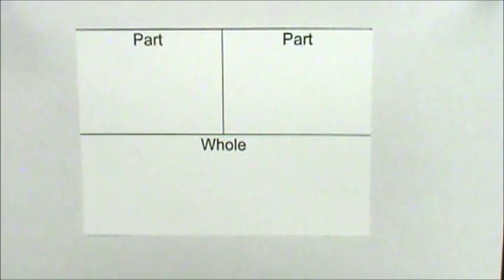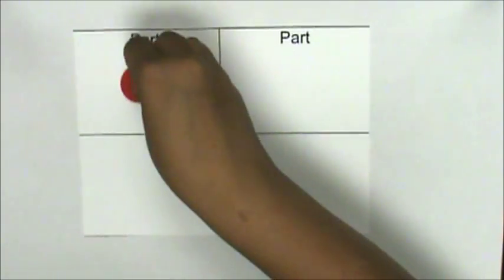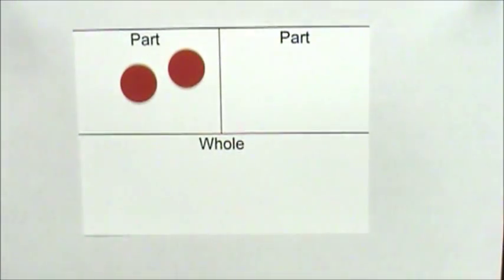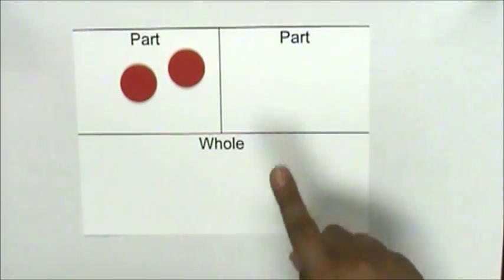+/- 0 Facts Part Part Whole Mat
This video shows examples of using a part part whole mat to practice 0 facts.